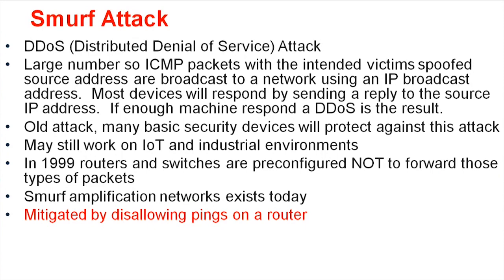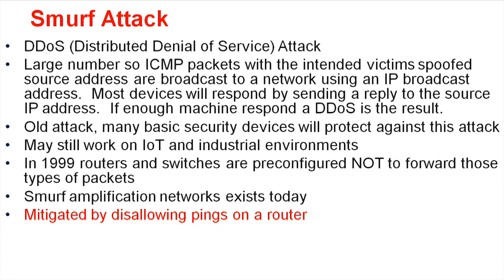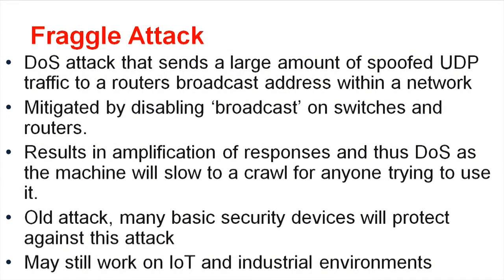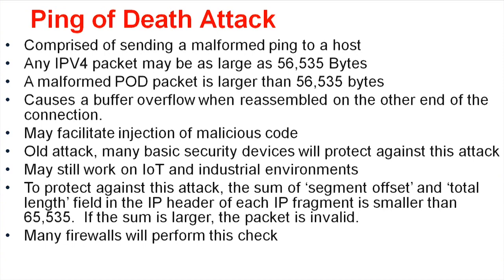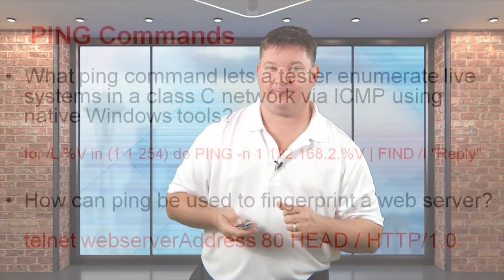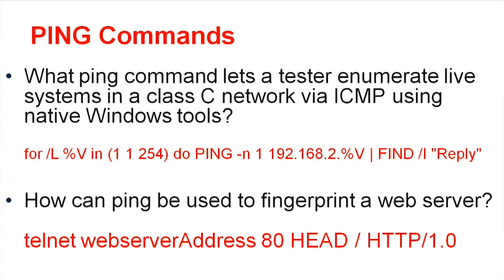Cyber security Training Ethical Hacker (Advance )Chapter -1 Lesson-90